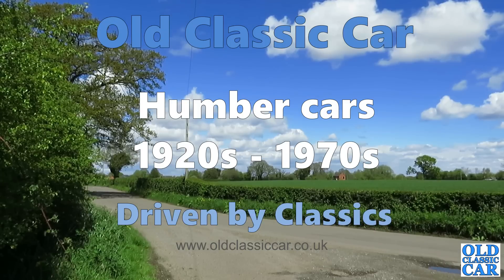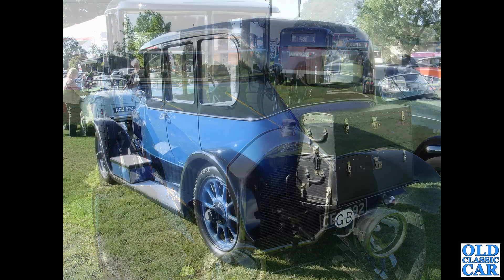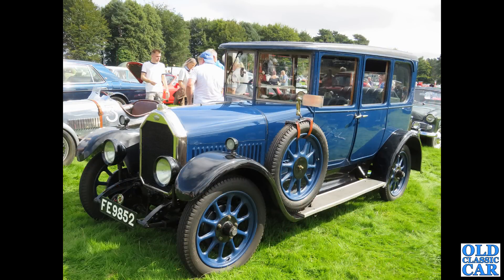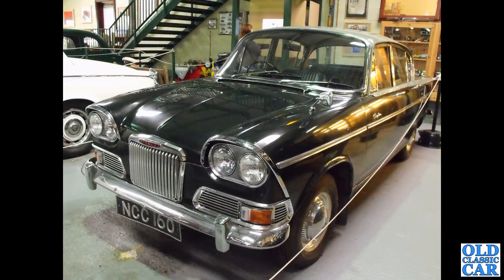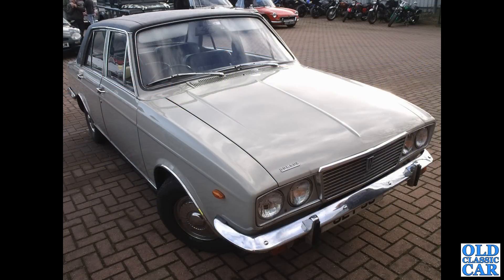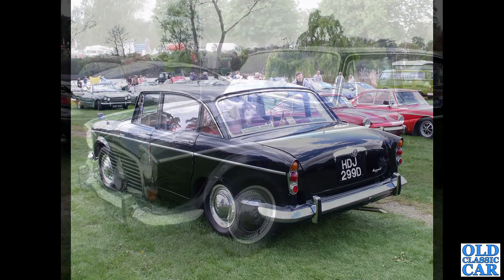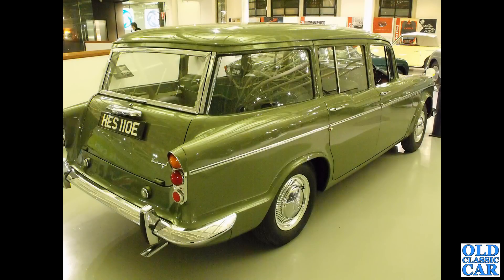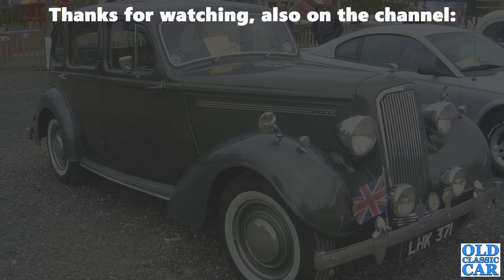Humber cars of the 1920s -1970s including Hawk, Super Snipe, Sceptre & many other classic Humbers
A unique collection of 85+ Humber car photos form today's classic cars upload, dating back to the 1920s, through the 1930s/1940s/1950s and into the 1960s with cars such as the Humber Sceptre, Hawk, Super Snipe and the top-of-the-range Imperial, rubbing hubcaps with various pre-war types, both saloons and open tourers.
By the end of its life, Humber was the luxury car arm of the Rootes Group (later Chrysler then PSA) empire, sitting above the smaller, less opulent, Hillmans, Sunbeams and Singers in the Rootes dealerships.
Not long after passing my driving test I came across a quad-headlamp Humber Super Snipe that had been chauffeur-driven from new, and had I had sufficient funds to buy this maroon example I probably would have done, although running a fairly thirsty leviathan such as that probably wouldn't have been the best of ideas (I was running my A40 at the time!). In more recent times I looked over an Imperial of the late 1960s, parked covered in dust in a farm building not far from us, but it looked like a lot of work to get it going again so I passed up the chance to buy it. I defnitely wouldn't rule out owning one of these classic British cars one day, perhaps a Super Snipe estate if I found one.
If you're a fan of Humbers, whether vintage or classic, please pop a note into the comments and let us know your thoughts on this impressive machines. Maybe you owned one "back in the day", or do so now?
Thanks for checking out this upload to the Old Classic Car channel, and for more videos about classic cars, car shows, museums and so on please see the rest of the channel.